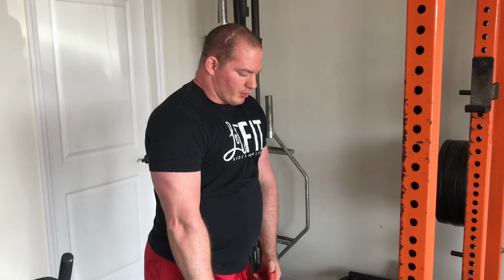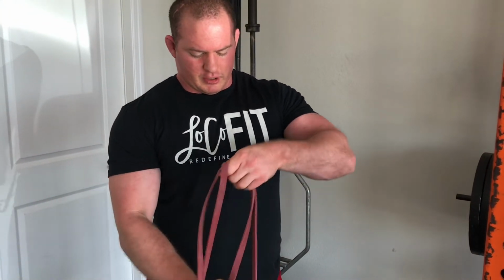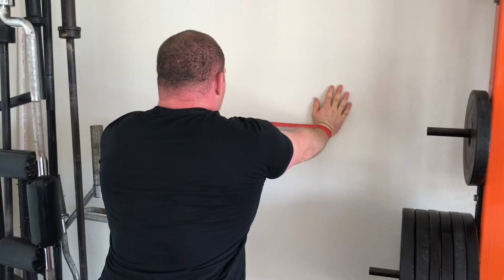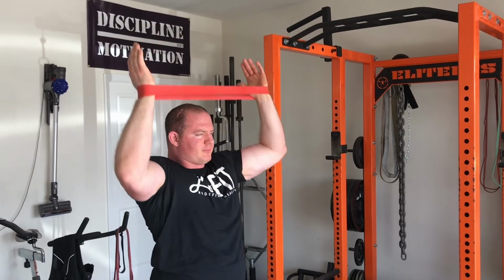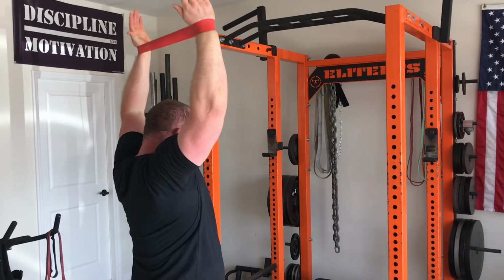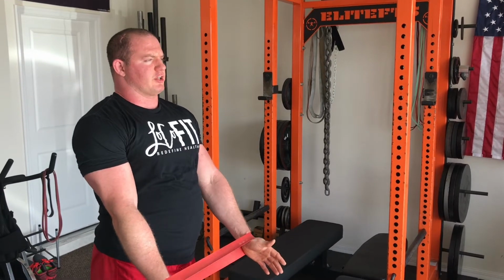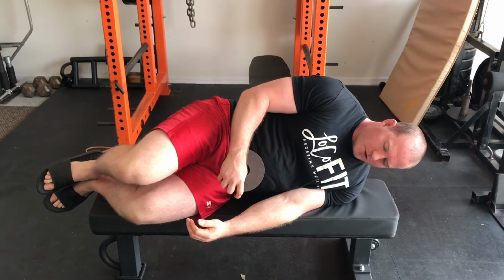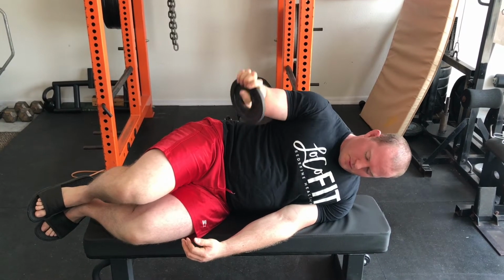Rotator cuff exercises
Try this rotator cuff complex before your next upper body training session. Special thanks to Competitive Edge Physical Therapy for showing Ry this complex!! Add this in and let us know what you think :)